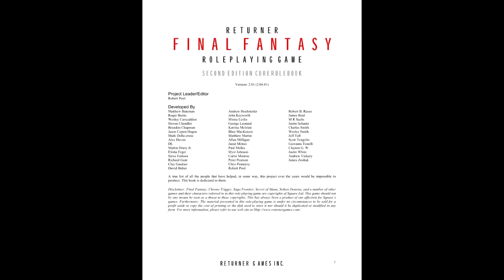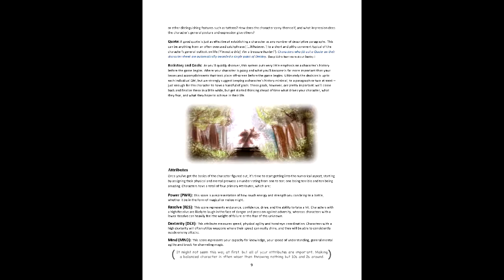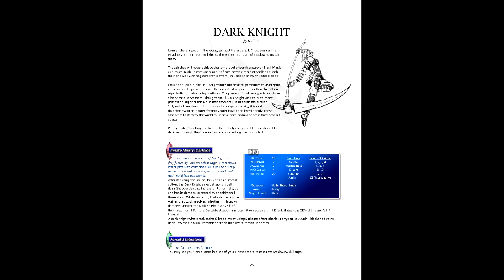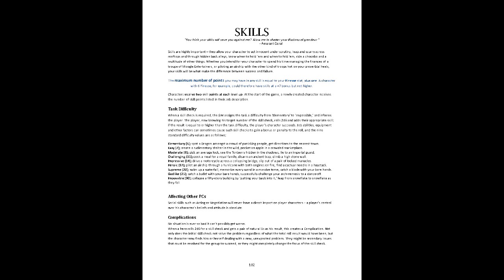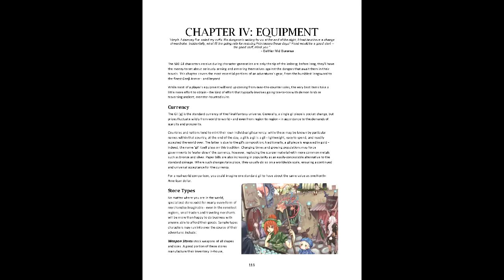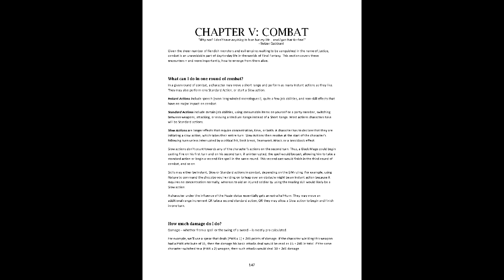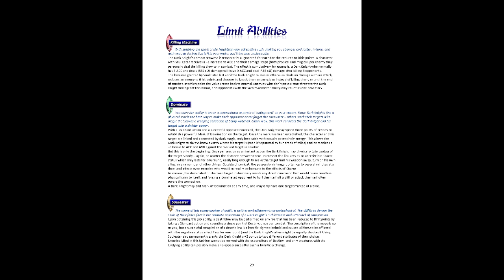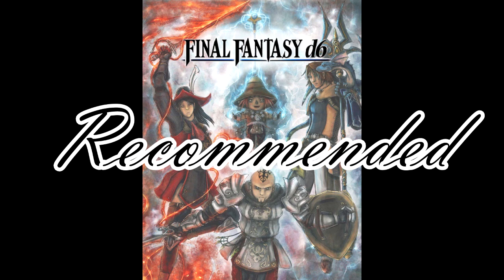Gaming Monk Review #93: Final Fantasy Week (d6 System)